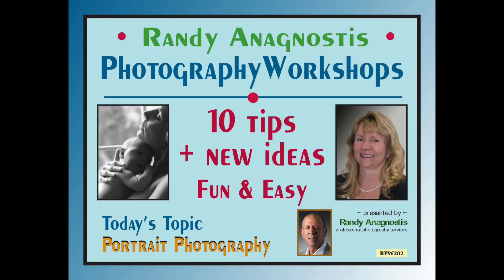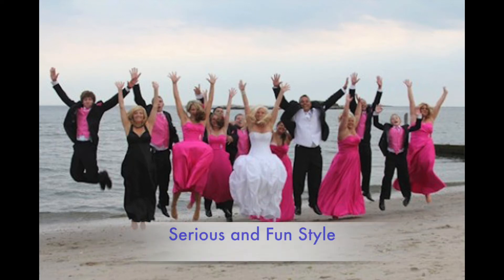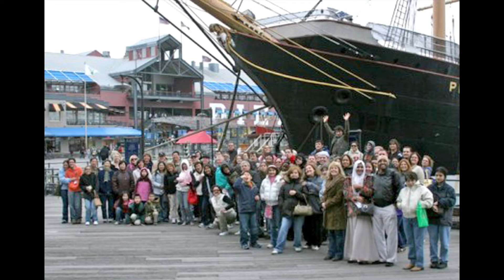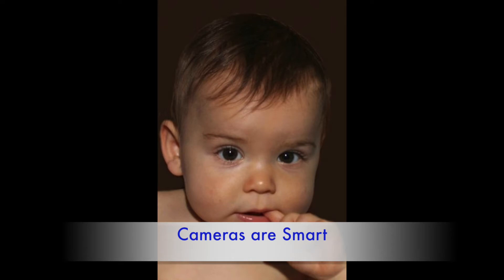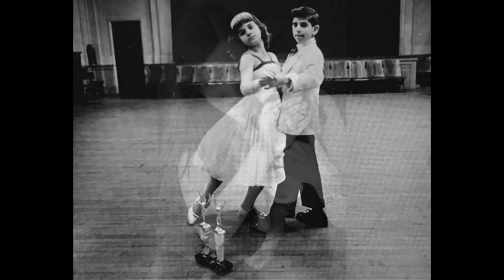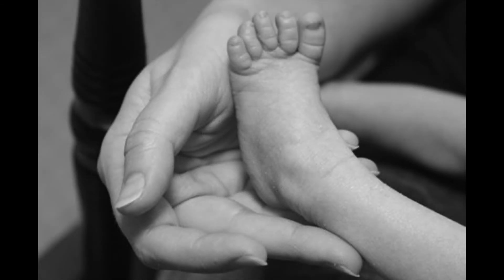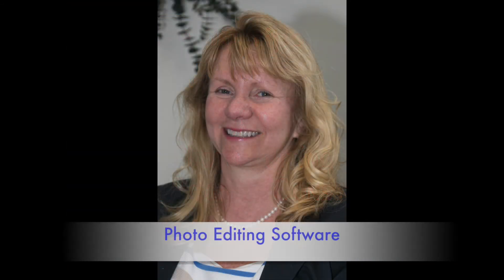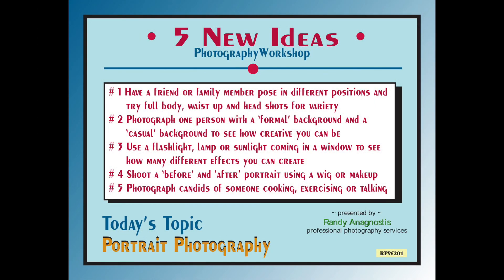Randy's Photography Workshops ~ Portrait Photography RPW202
Randy Anagnostis Photography Workshops by Randy Anagnostis is a series of online programs to assist people interested in improving their photography skills.

Portrait Photography RPW201